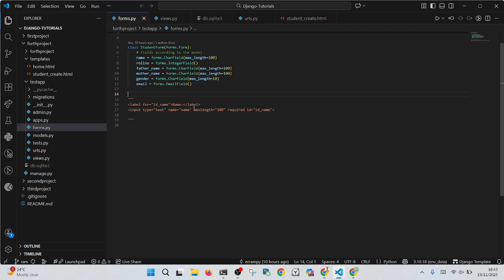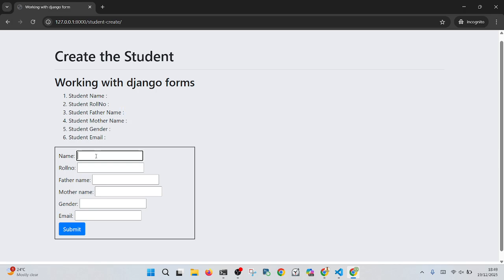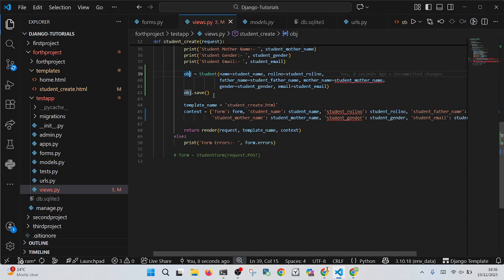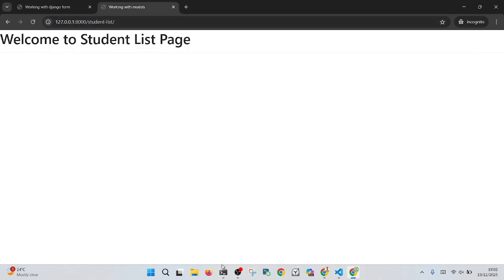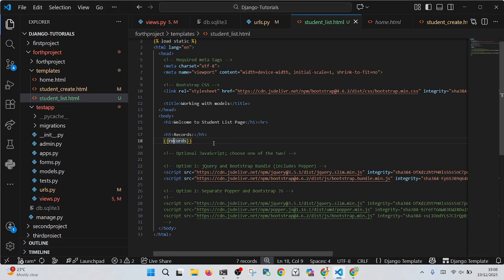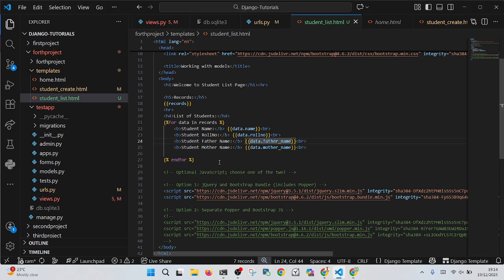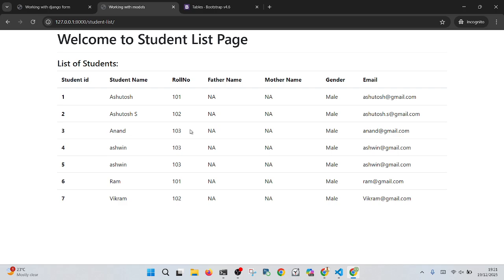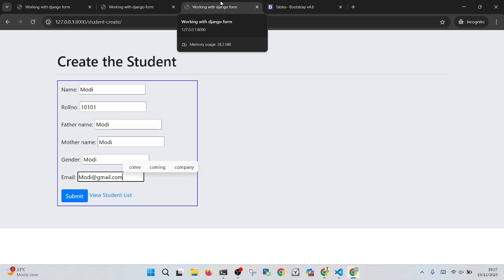Django Tutorial #12: Django Jinja2 Template Loop | Save & Display Data from Database | BasicToTop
In Session No. 12 of the Django tutorial series, we dive into Jinja2 template engine and learn how to display database records dynamically using for loops.

This session demonstrates how to:

Save form data into the database

Fetch records using Django ORM

Pass queryset data from views to templates

Display data in an HTML table using Jinja2 for loop

This is a real-world Django CRUD foundation session for beginners 🚀

🚀 Topics Covered in This Session:

✔️ What is Jinja2 Template Engine
✔️ Jinja2 for loop syntax
✔️ Passing QuerySet data to templates
✔️ Saving form data into database
✔️ Django ORM .objects.all()
✔️ Displaying records dynamically in HTML
✔️ Linking Create & List pages
✔️ Using {% url %} tag
✔️ GET & POST flow recap
✔️ Student Create & Student List functionality

🔴 Problem Statement

• Beginners don’t know how to show database data in HTML
• Confusion about Jinja2 syntax
• Difficulty looping records in templates
• Not understanding how QuerySet works
• Static HTML instead of dynamic pages

✅ Solution Explained in This Session

• Step-by-step Jinja2 for loop usage
• Real database records rendering
• Clean separation of views and templates
• Practical CRUD-style workflow
• Beginner-friendly explanation

📁 Files Explained in This Session:

🟦 views.py
• Saving form data using ORM
• Fetching records from database
• Passing data via context

🟦 urls.py
• Student create & list routing

🟦 student_create.html
• Django form rendering
• Navigation to student list

🟦 student_list.html
• Jinja2 for loop
• Dynamic table rendering